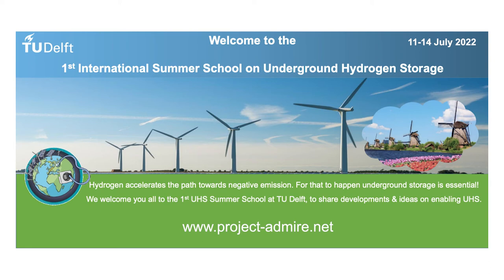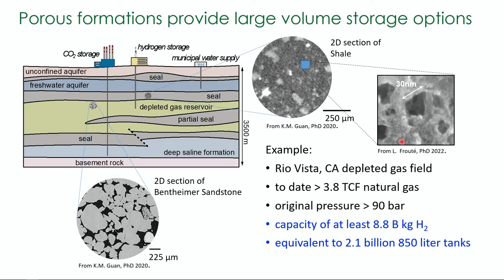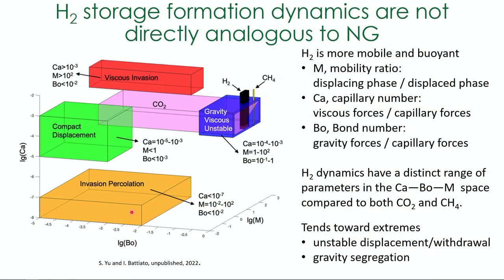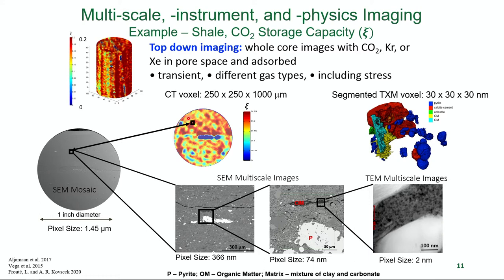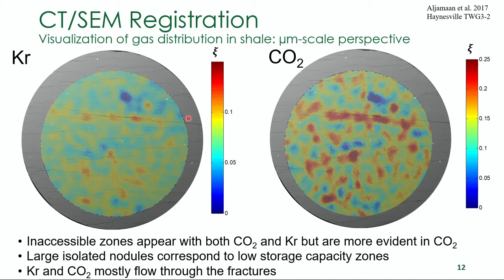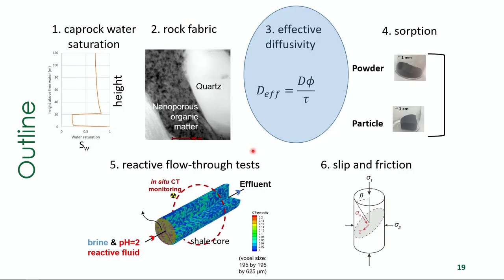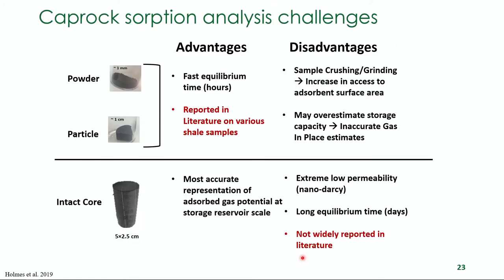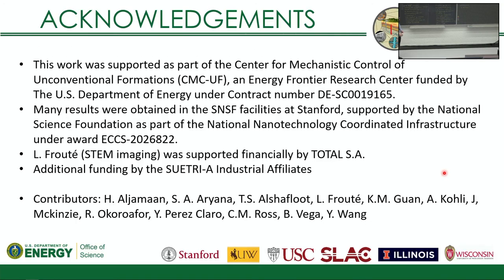Tony Kovscek (Stanford University): Reservoir Seals & Containment of Hydrogen in the Subsurface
Professor Tony Kovscek presented a lecture on Reservoir Seals & Containment of Hydrogen in the Subsurface at the 1st International Summer School on Underground Hydrogen Storage. The talk was presented in the school between 11 - 14 July 2022 and is made available to the public on 4 June 2023. For more information about the International Summer School on Underground Hydrogen Storage please contact professor Hadi Hajibeygi at TU Delft.